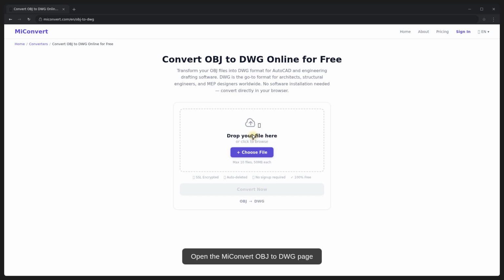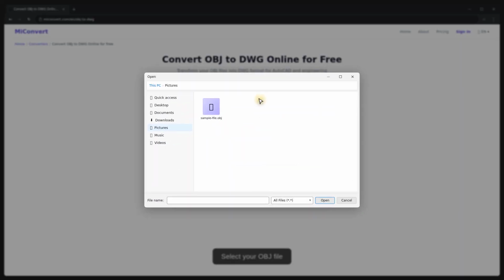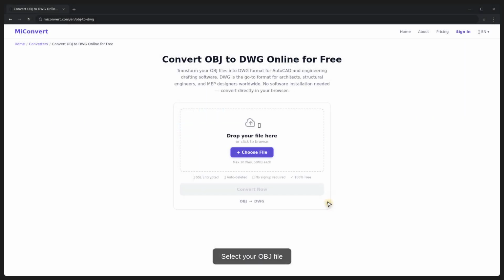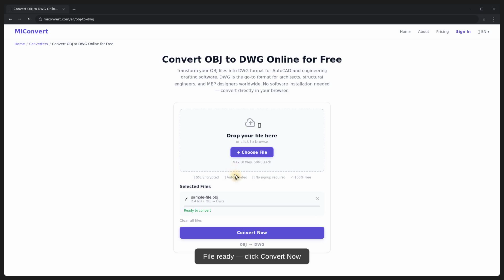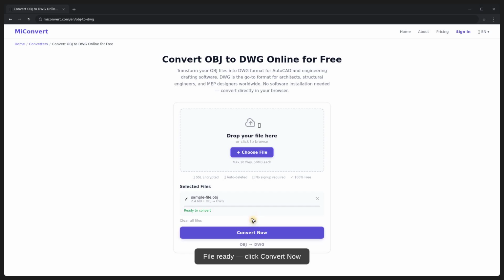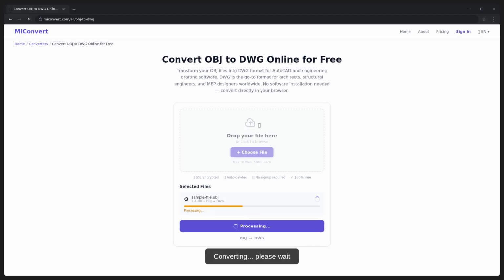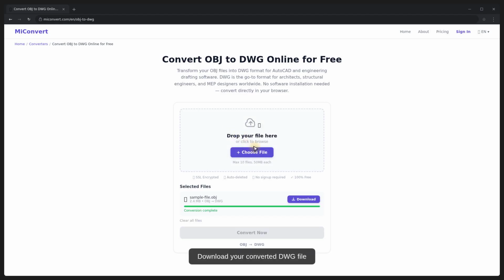Convert OBJ to DWG Free Online | Change OBJ to DWG in a Flash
Are you struggling with how to convert your OBJ file to DWG format? Don't worry, in this video I will reveal a super convenient tool to help you change your file extension completely for free without losing the original quality!

⏳ Quick steps view:
0:00 - Introducing the OBJ format issue
0:06 - Finding a solution on the browser
0:14 - Accessing the MiConvert website
0:20 - Uploading the OBJ file to be converted
0:28 - The conversion process to DWG
0:35 - Online conversion system at work
0:41 - How to safely download the DWG file
0:48 - Summary